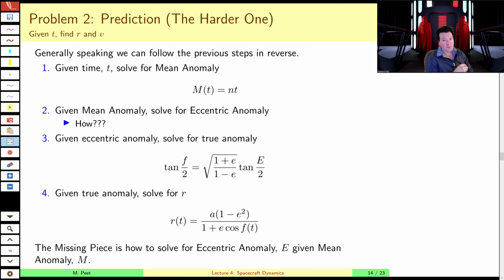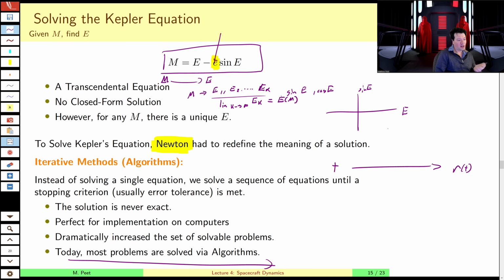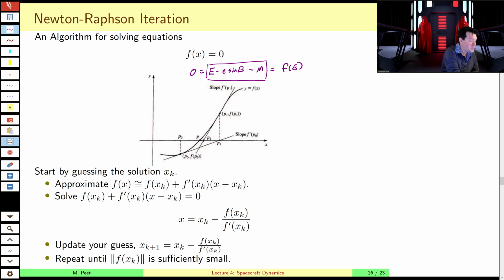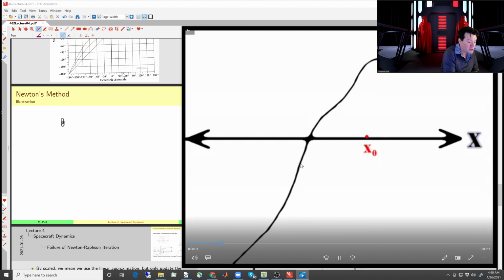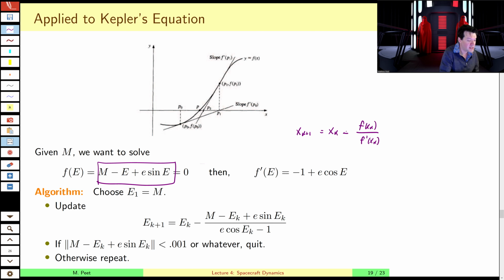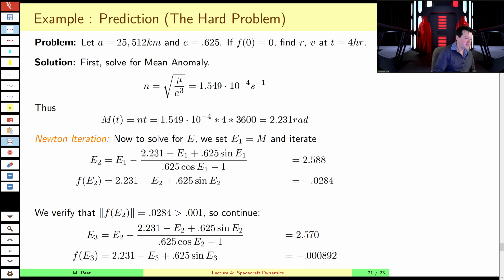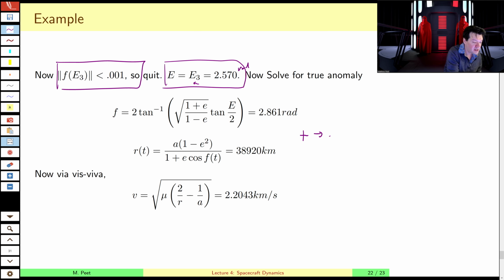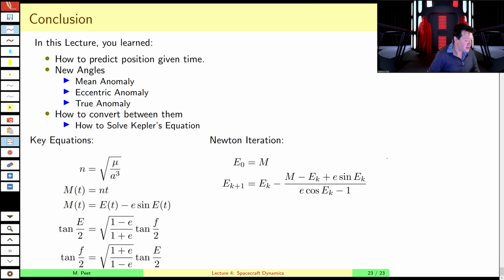AEE462 Lecture 4, Part B - Newton-Raphson Iteration and Kepler's Equation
We introduce the Newton-Raphson iteration and show how it can be applied to Kepler's Equation in order find Eccentric Anomaly given Mean Anomaly. This allows us to predict position and velocity.